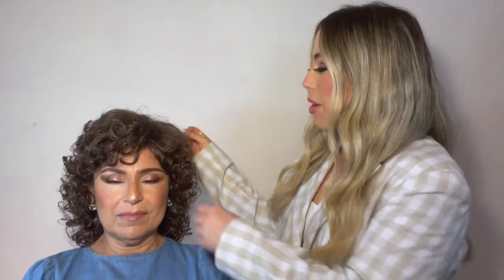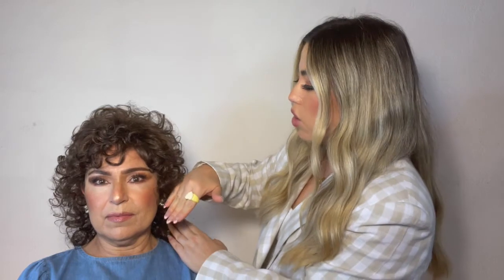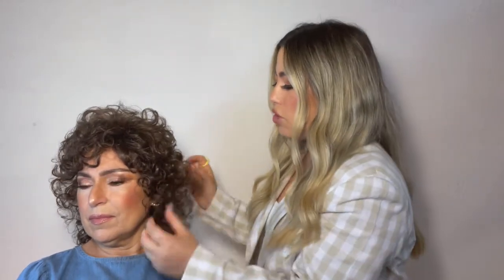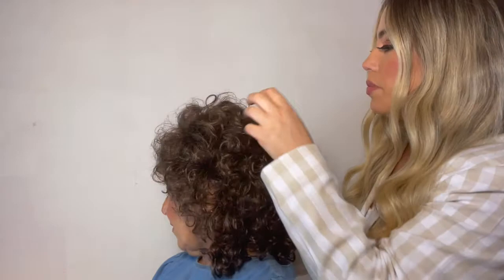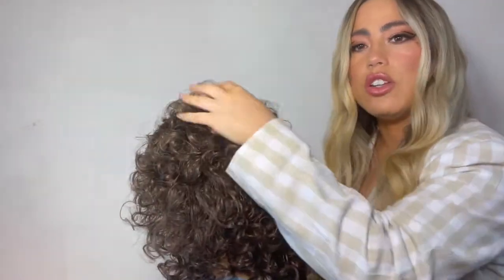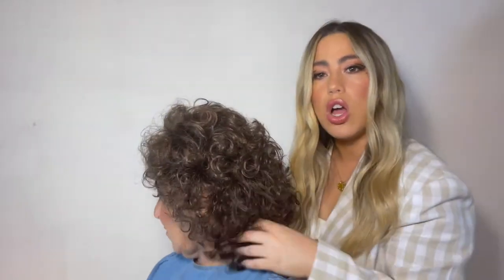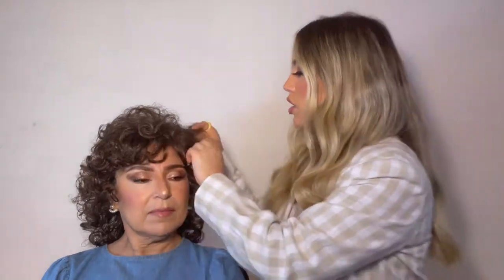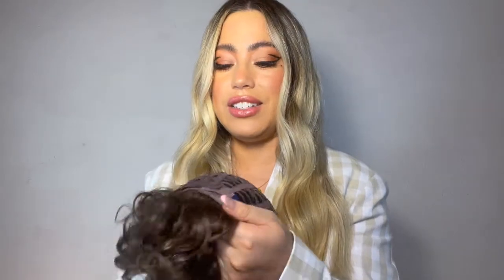American Beauty Wig by Fashion Club | Long Curly Wig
Watch as wig expert Christina Jones reviews “American Beauty”, a must-have long length curly wig from the Fashion Club collection.
Wig details: AMERICAN BEAUTY WIG by FASHION CLUB
Color shown on model is: 8
Item - 722
Hair Fiber – Synthetic
Cap Construction - Traditional Capless
Cap Size - Petite, Large, Average
Lengths -  Front: 4¼" | Top: 5" | Sides: 6¼" | Back: 7½" | Nape: 8¼" | Extended Nape: ½"